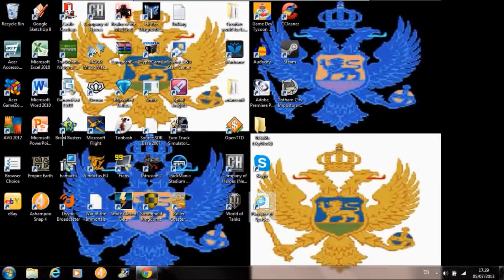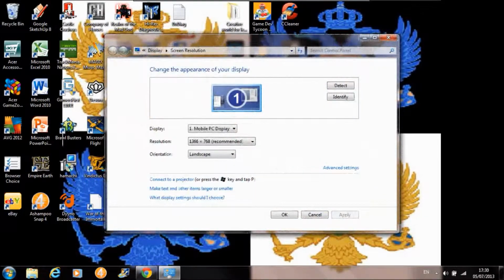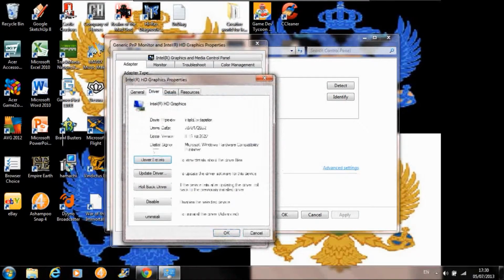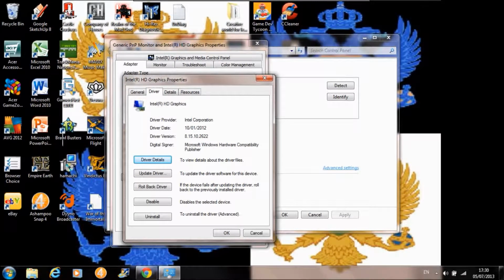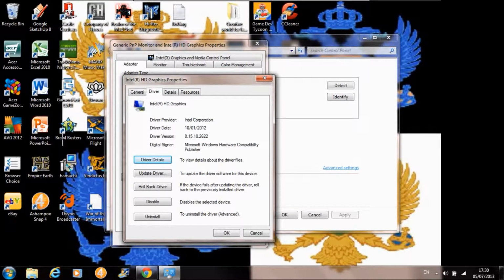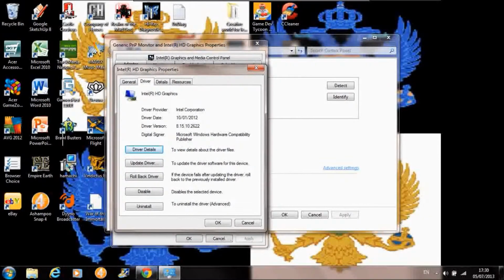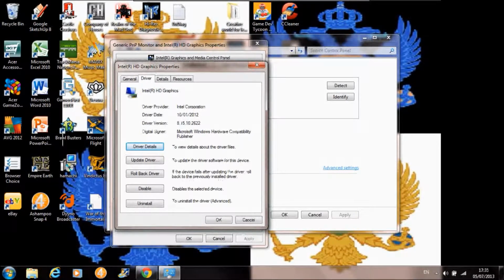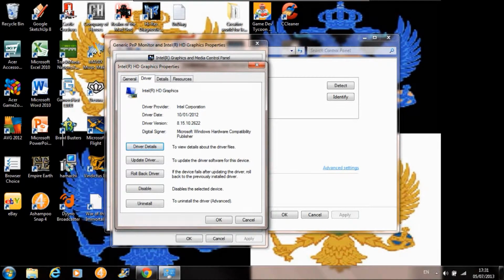How to upgrade your graphics driver really easy (Windows 7)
This tutorial is the easy way for you to upgrade your graphics driver to the latest version without the use of third party software that cant always be trusted (ONLY FOR WINDOWS 7)

The 5 step system
1) back up your machine in case of a break or problem with the new driver
2) go to desktop and right click screen resolution
3) click advanced settings and then under the adaptors tab click properties
4) click driver and click update driver
5) let the update do its work and test that your machine works. SIMPLE!

You can upgrade your driver from the graphics driver manufacturers website but this can be difficult.